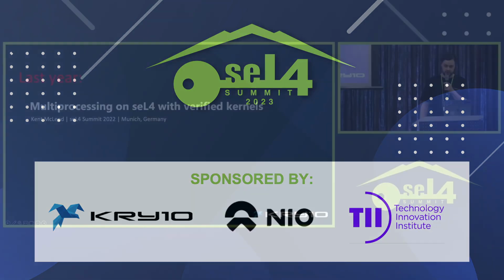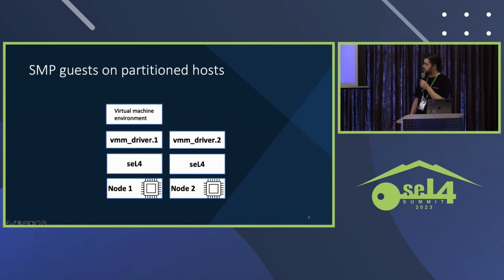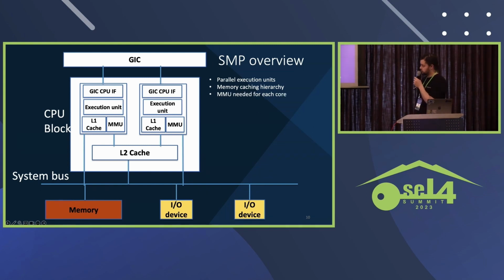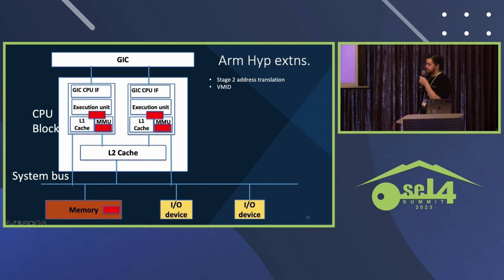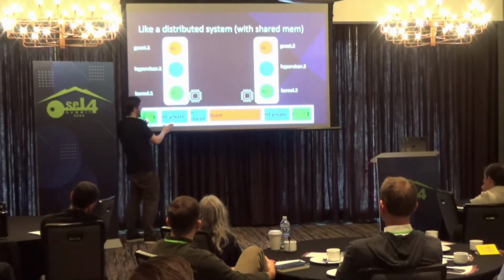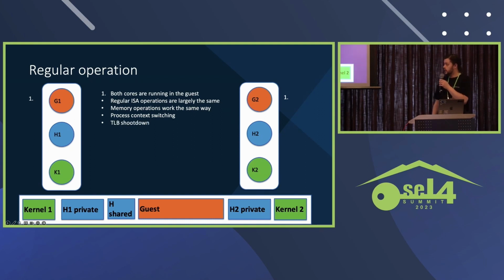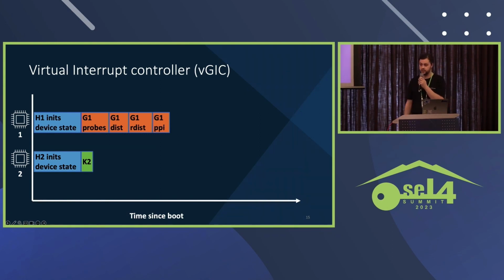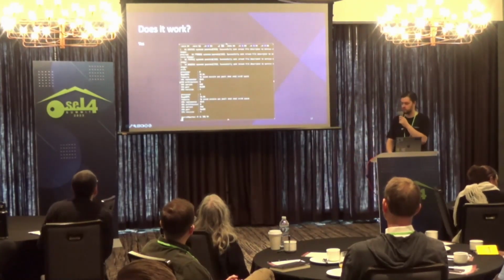More Multiprocessing on seL4: Are Efficient SMP Virtual Machines Possible... - Kent McLeod, Kry10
More Multiprocessing on seL4: Are Efficient SMP Virtual Machines Possible on Verifiable seL4 Kernels?

Moderators: Matthew Brecknell
Speakers: Kent McLeod
Multicore systems with verified seL4 is just around the corner with multikernels - kernel state is isolated on each core and avoid kernel-mode concurrency for easier verification. Does this mean that it's not possible to support multicore at user level? Let's find out by investigating whether it's possible to efficiently support virtualizing SMP virtual machines
with small core counts using our multikernel mechanisms.

This talk will detail how to construct such a system, the work involved and examples of how it can be used.